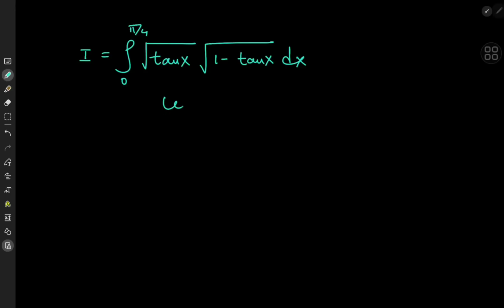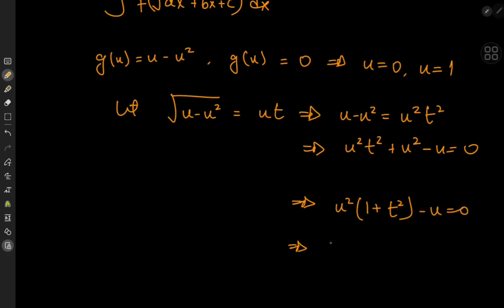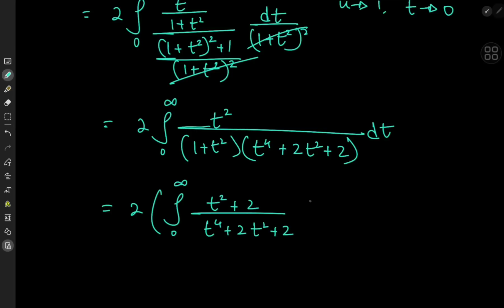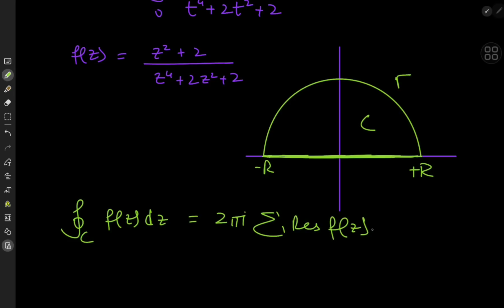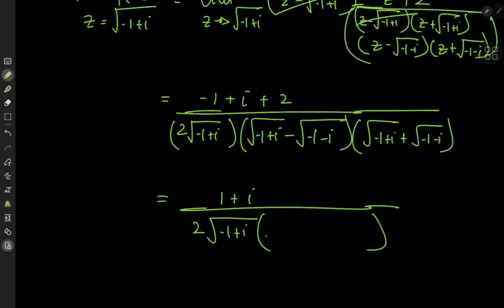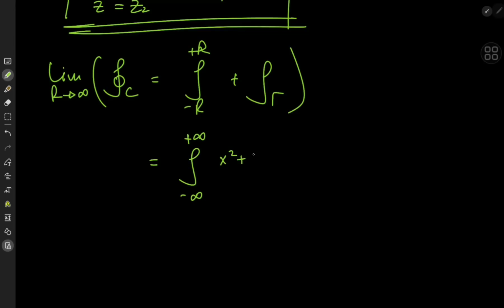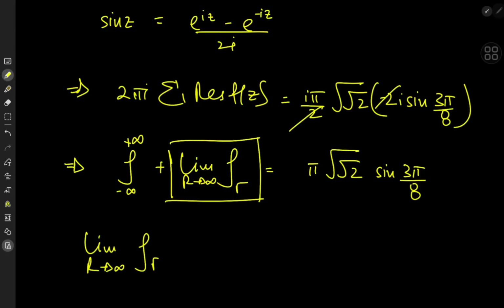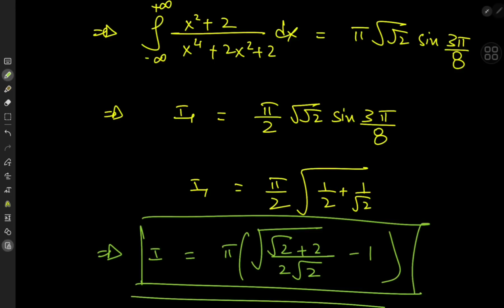Why this integral is MUCH harder than it looks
This was a pretty surprising trigonometric integral. Solution development using Euler's substitution of the 3rd kind and some contour integration.